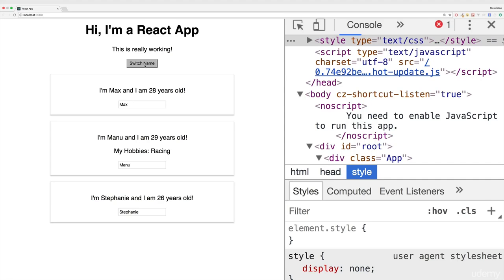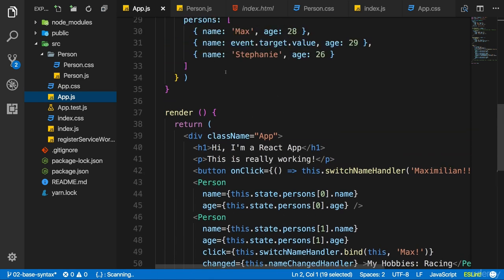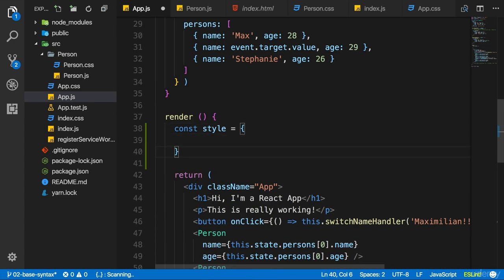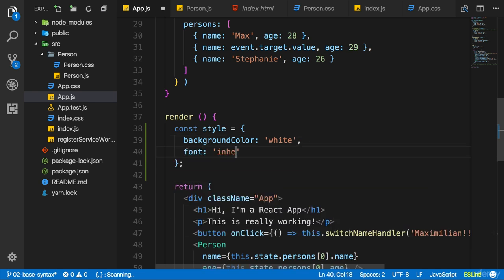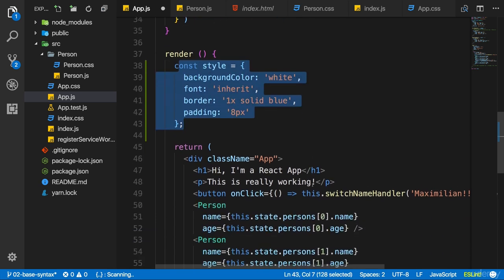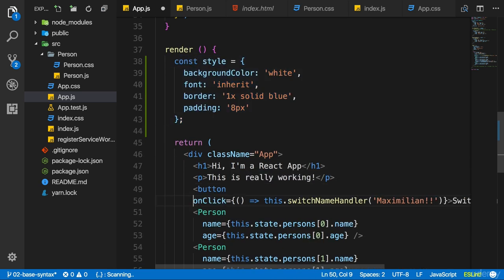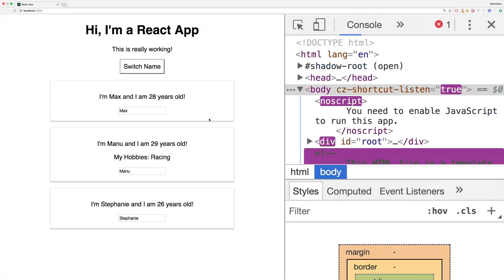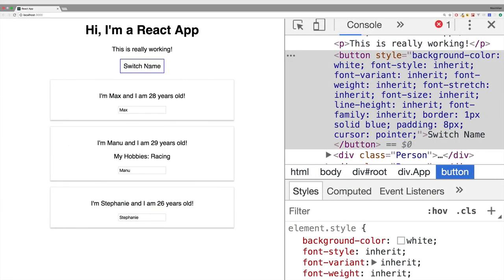047 Working with Inline Styles.mp4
047 Working with Inline Styles.mp4